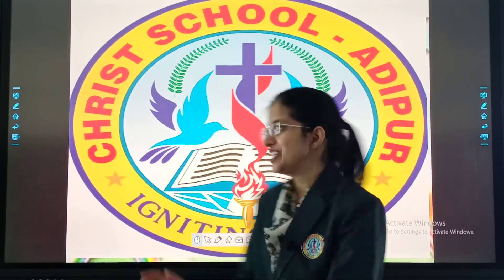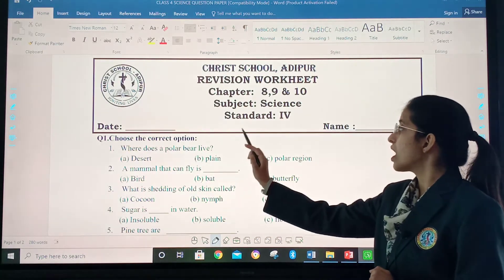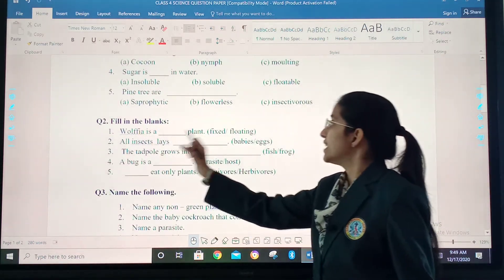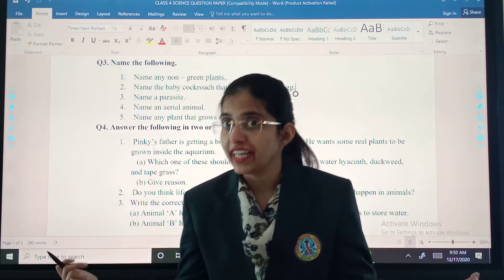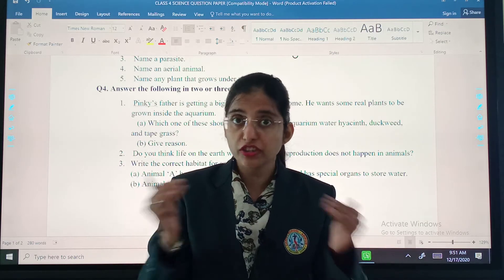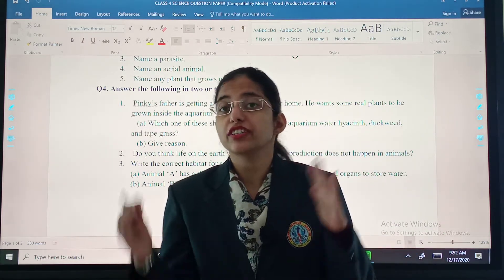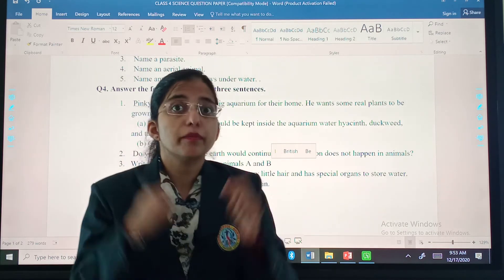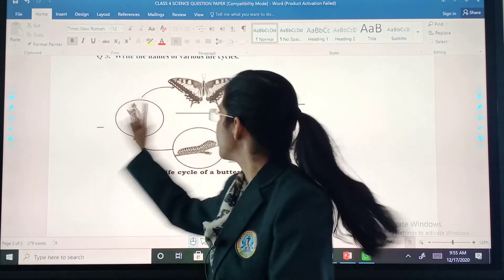STD : 4 // Science Revision